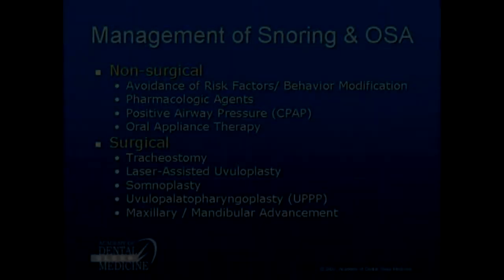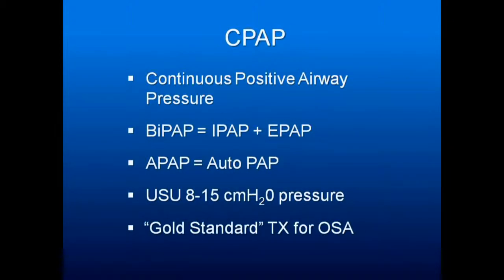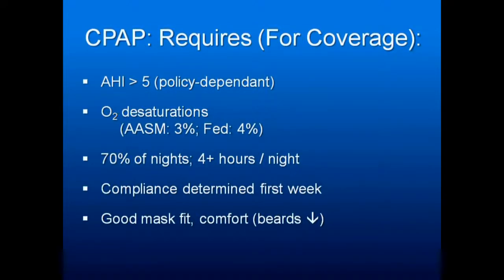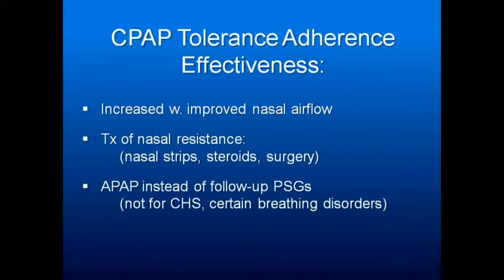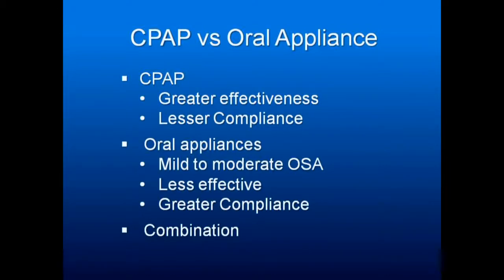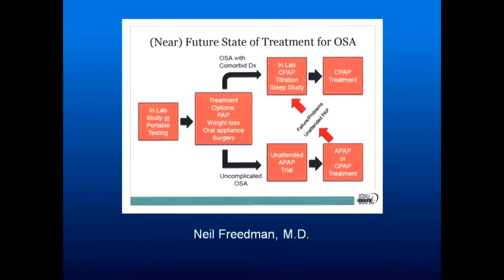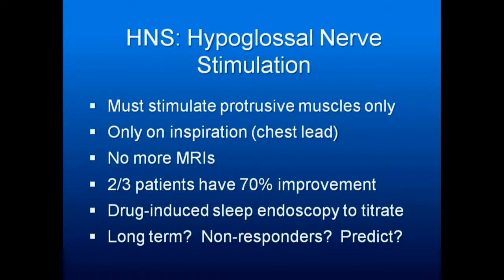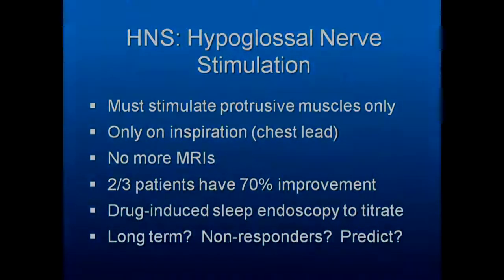Obstructive Sleep Apnea Part 7: Management, CPAP vs. Oral Appliances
Dr. Finkel discusses Non-surgical and Surgical ways to manage Snoring and Obstructive Sleep Apnea:

CPAP - How it works, Requirements for Coverage
Treatment of Nasal Resistance (nasal strips, medicine, surgery)
Oral Appliances
Oral Pressure Therapy
Surgery for OSA
Hypoglossal Nerve Stimulation

To find out more about oral appliances for treating Sleep Apnea, visit Dr. Finkel's